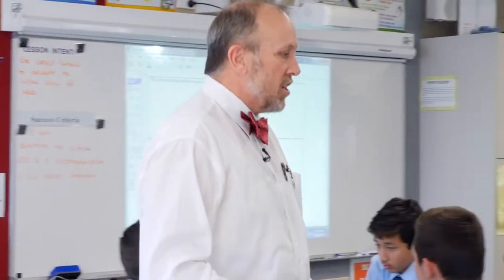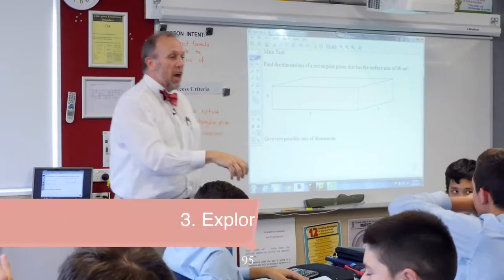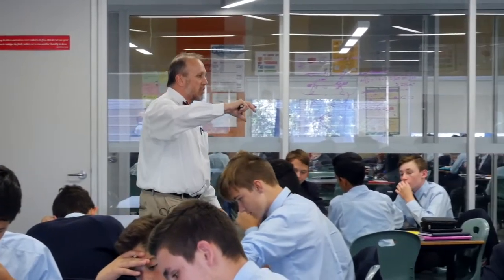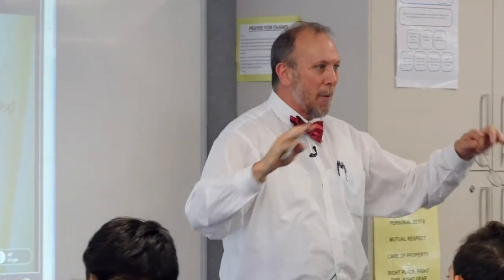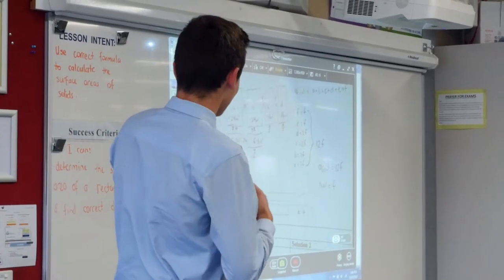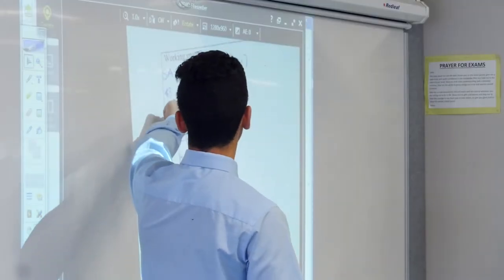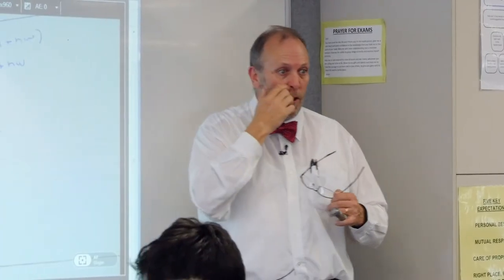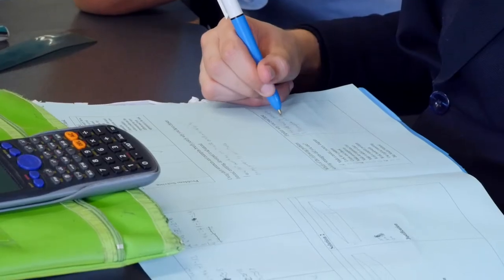Maths Open Ended Task Year 9 Example 1